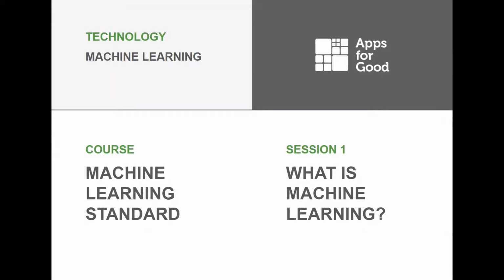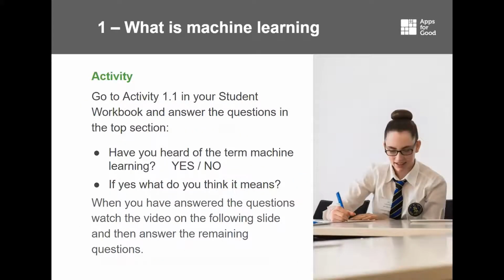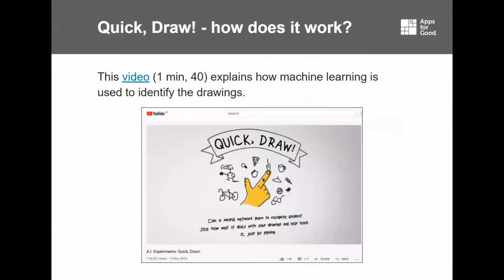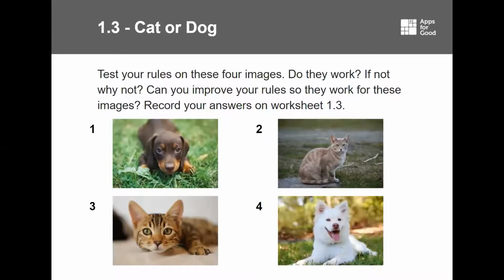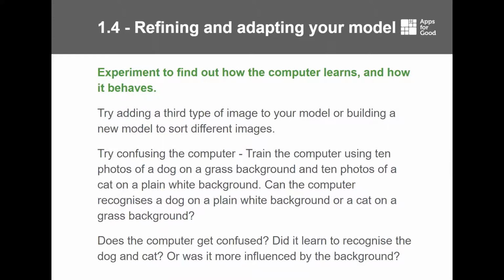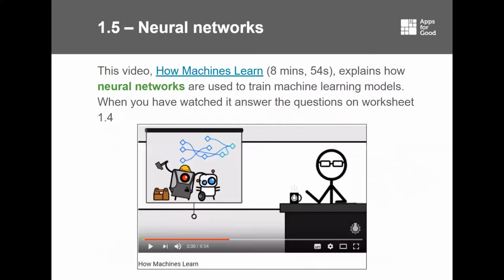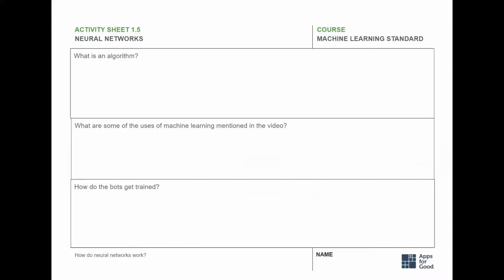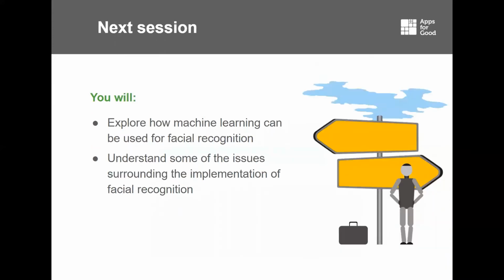Machine Learning Session 1